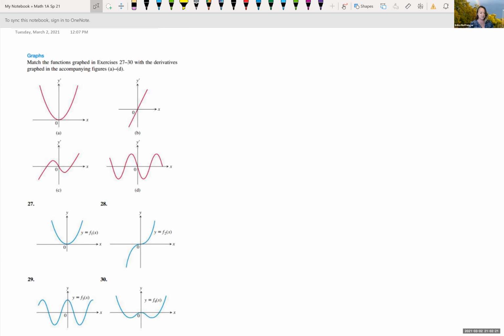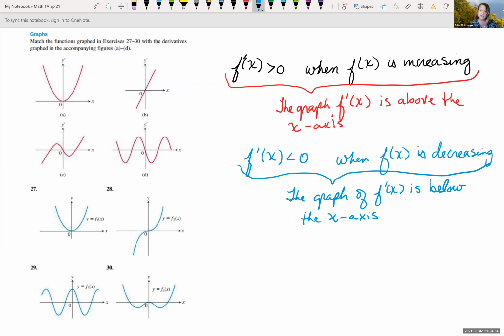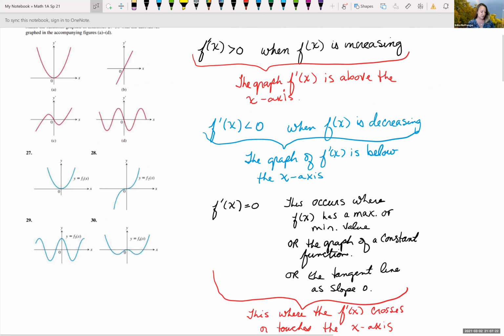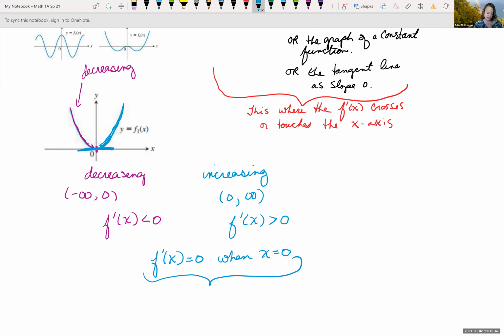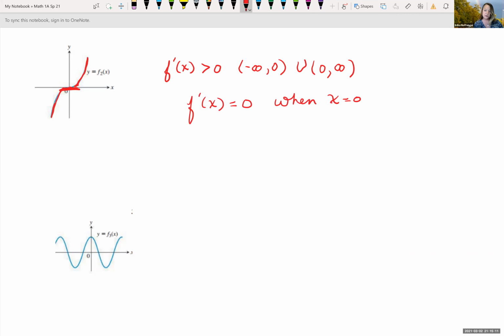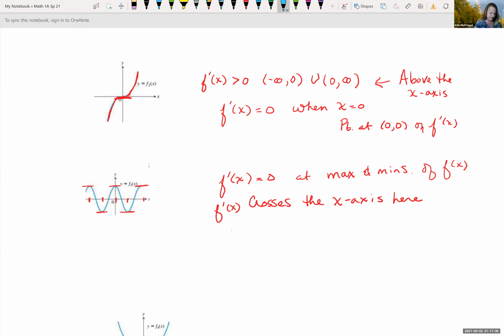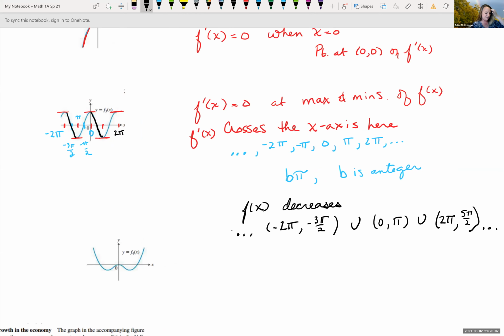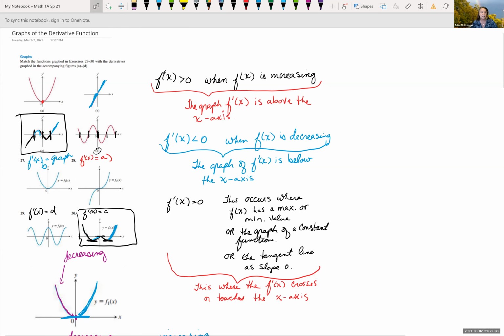Matching Graphs of a Function to the Graph of its Derivative